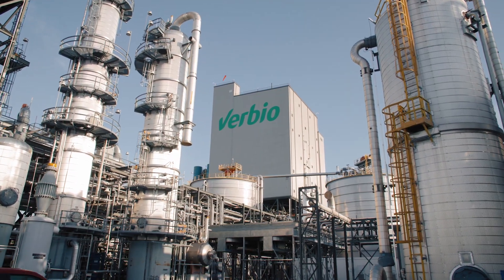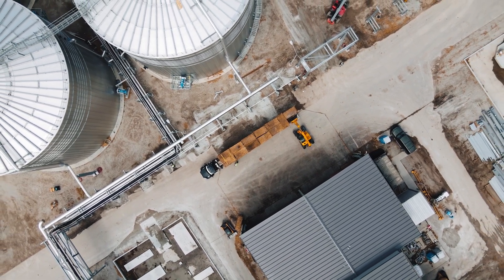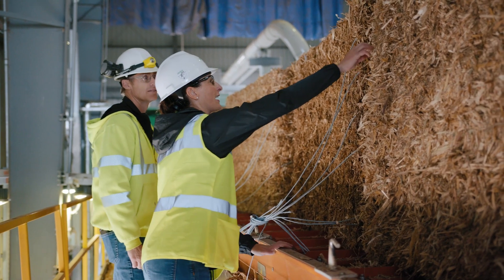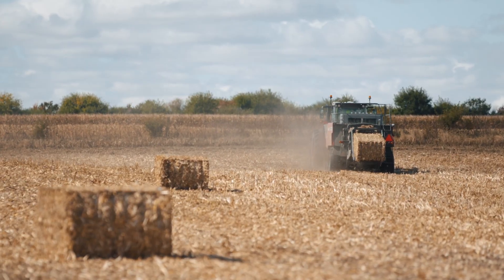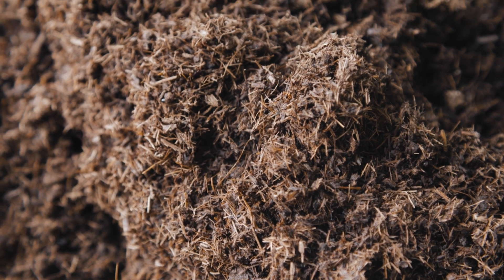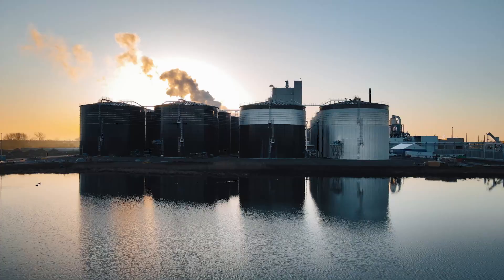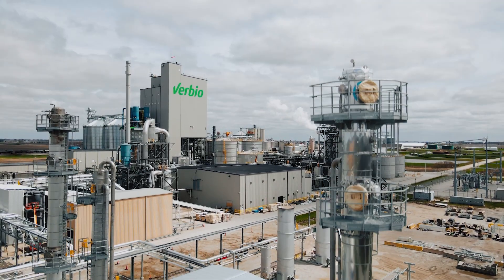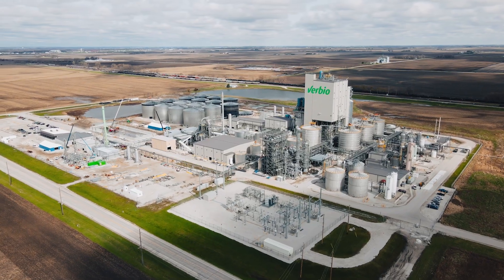Verbio | Anaerobic Digestion on the Farm Virtual Tour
VERBIO Vereinigte BioEnergie AG (VERBIO AG), headquartered in Leipzig, Germany, is a leading independent manufacturer of biofuels and bioenergy in Germany and Europe. The company began producing biofuel in 2001 and today has approximately 1,000 employees at its locations in six countries producing biodiesel, bioethanol and renewable natural gas, as well as feed, bio-fertilizers and other highvalue by-products for the nutrition, pharmaceutical and cosmetics industries. The Verbio North America site, located in Nevada, IA, is committed to the principle of sustainability and treats natural resources in a socially responsible and ethical manner. Using the latest technologies developed in-house, the Verbio team is creating sustainable alternatives for a world whose desire is to move away from fossil fuels. Verbio’s business model attempts to ignite change and create platforms where the path to green energy is contagious.